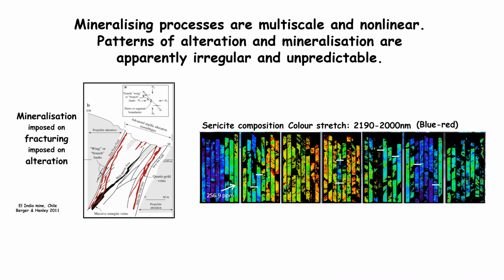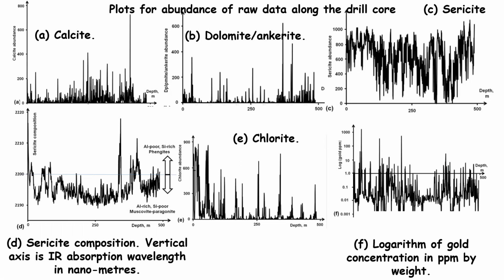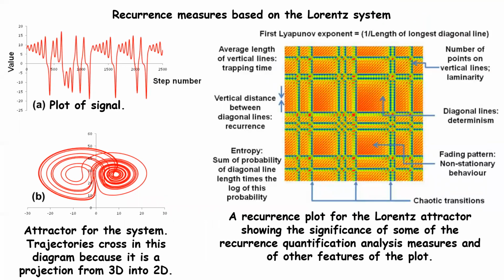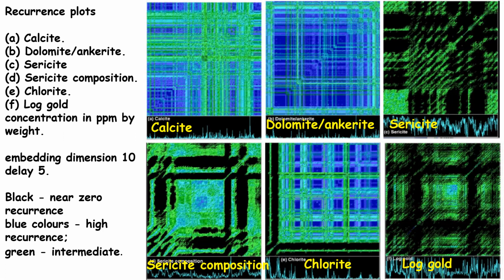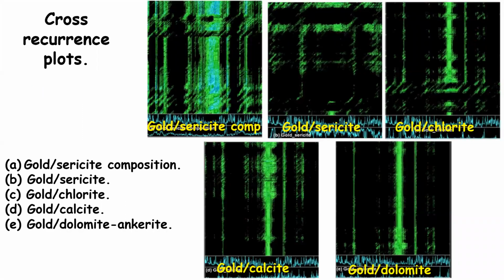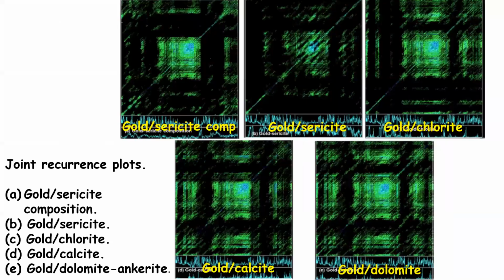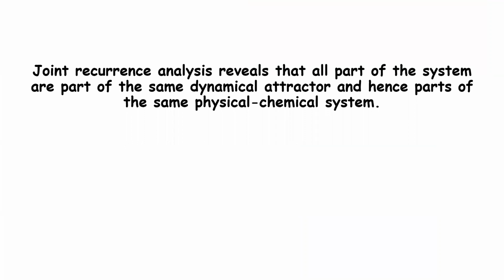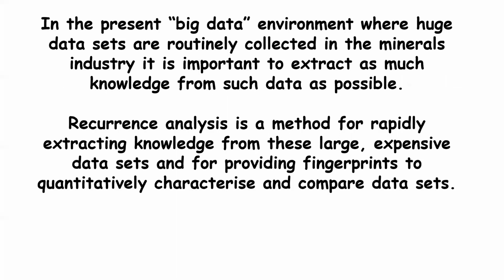Alison Ord 'A view of orogenic gold deposits as nonlinear systems: Nonlinear analysis of data'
Alison Ord presents 'A view of orogenic gold deposits as nonlinear systems: Nonlinear analysis of data' at the AESC2021.

Co-authors
Ord, Alison1, Hobbs, Bruce2

1The University of Western Australia, Perth, Australia, 2CSIRO, Perth Australia

Abstract
Despite many studies of orogenic gold systems, the underlying processes involved in their formation and in defining their location remain enigmatic. This arises because such processes are multiscale and nonlinear so that patterns of alteration and mineralisation are apparently irregular and unpredictable. The goal of a nonlinear dynamical analysis of spatial data is to extract the dynamics of the underlying nonlinear and multiscale physical and chemical processes that produced these data. We review nonlinear analysis methodology and explore hyperspectral and gold assay data for a drill-hole in an orogenic gold system. The analysis is non-parametric and purely data driven. We use recurrence, cross- and joint-recurrence plots to extract the invariant measures of the system including the embedding dimension, the first positive Lyapunov exponent and the entropy and construct the attractor for the mineral distributions. The resulting dynamical model is tested using nonlinear prediction algorithms. Cross recurrence analysis shows strong spatial correlations of gold with carbonates and weaker correlations with phengitic micas and chlorite. Joint recurrence analysis reveals that all parts of the system are part of the same dynamical attractor and hence parts of the same physical-chemical system. We speculate on the coupled processes, compatible with the nonlinear analysis, responsible for the mineralising system. The overall aim is to constrain the structure and organisation of the coupled non-equilibrium dynamics that define this system. We propose that autocatalytic reactions associated with quartz and carbonate deposition control pH variations responsible for gold deposition and present a new view of mineralising systems.

Biography
Alison is a structural geologist interested in the mechanics of hydrothermal systems, computer modelling of coupled deforming systems with heat and fluid transport and the thermodynamics of chaotic systems. She aims to apply the tools developed for nonlinear dynamical systems to quantify and fingerprint various classes of mineralising systems.